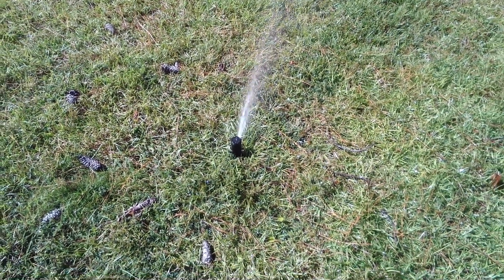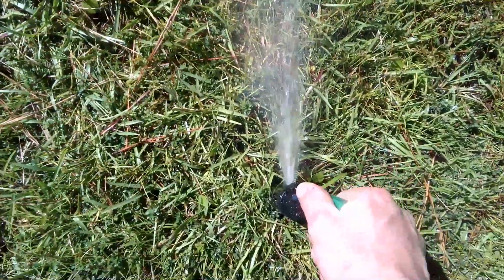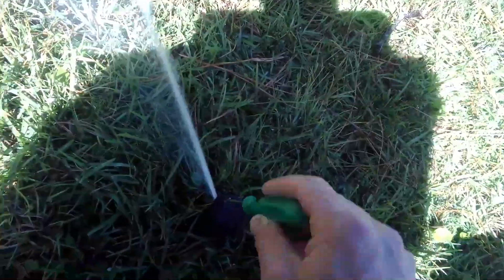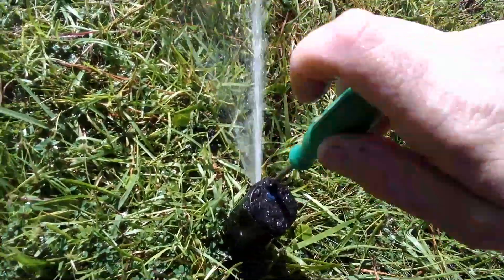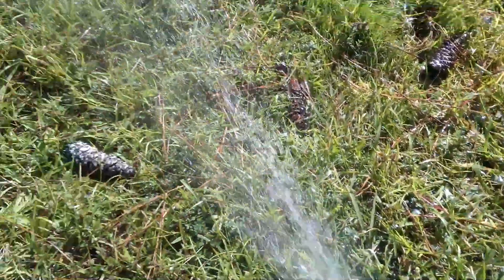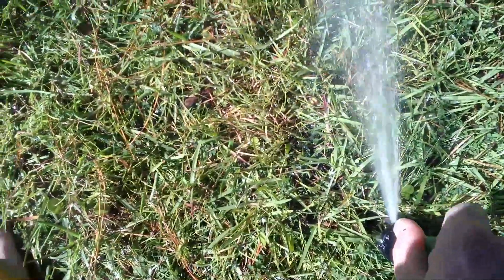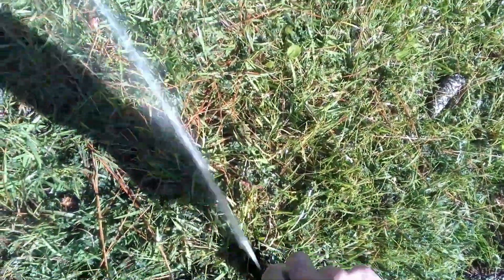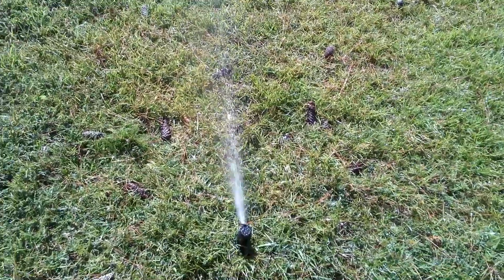How to adjust the distance on a rainbird 5000 sprinkler head